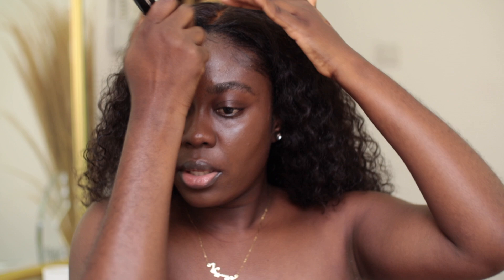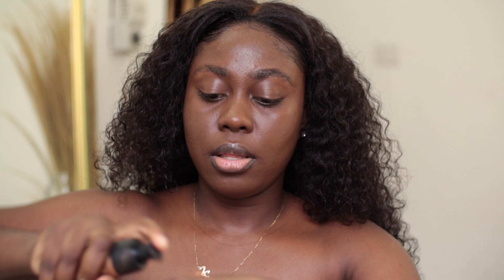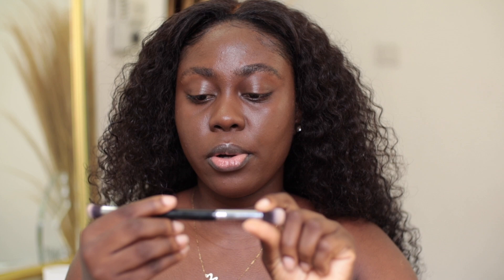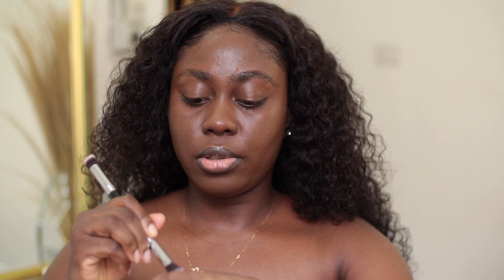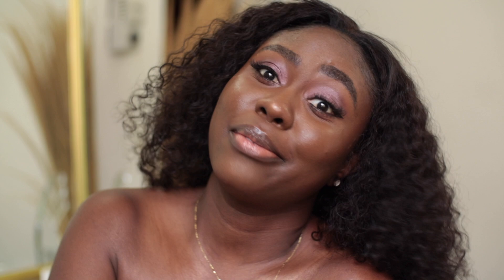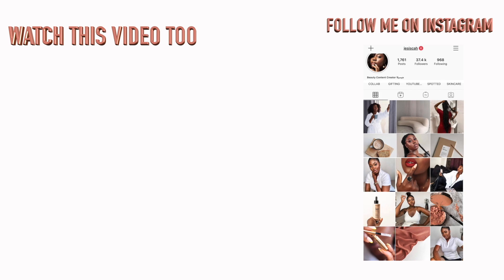USING ALL AFRICAN (BLACK) OWNED WOMEN BEAUTY BRANDS 2021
In this chit chat makeup tutorial video , I will be using all African women owned beauty brands from Nigeria and Ghana. If you're looking to try some black owned beauty brands, then check out this video from our very own African Queens.

Links to Instagram pages of Products used ;

OTHER GREAT VIDEOS YOU SHOULD WATCH

Camera I Use: Canon M50
Editing Software I Use: Final Cut Pro X
Location: Accra, Ghana